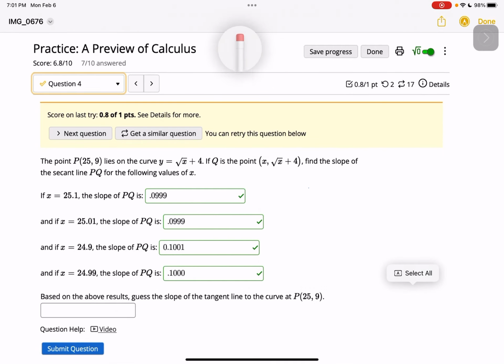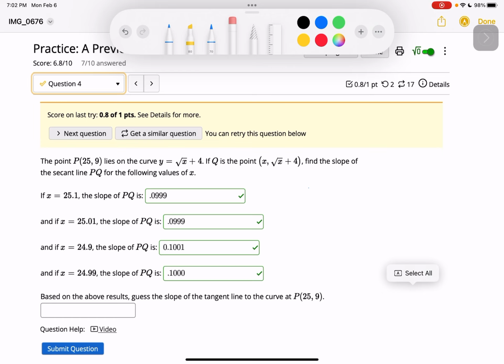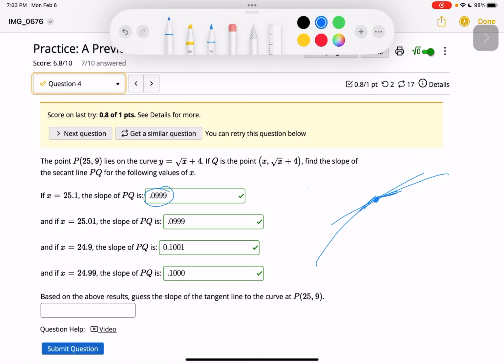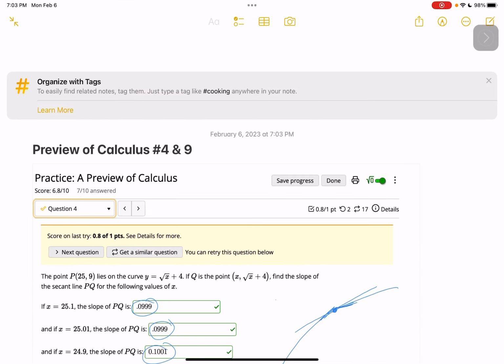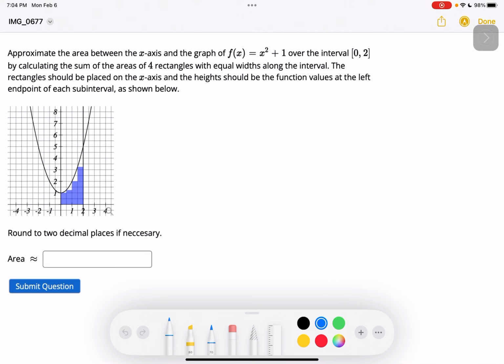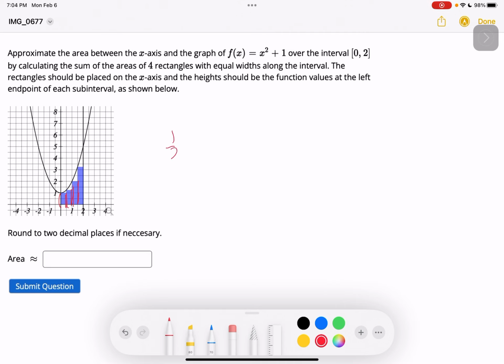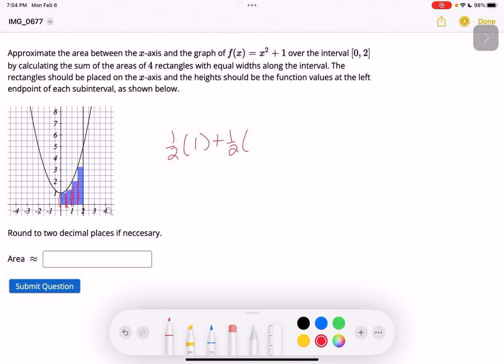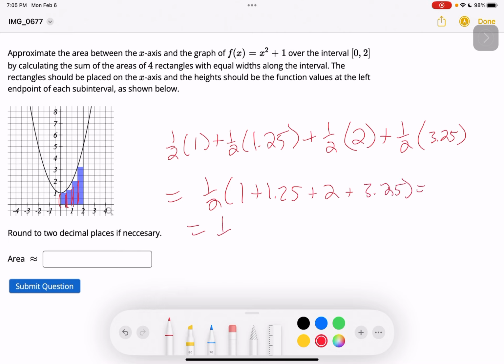Math 181 A Preview of Calculus #4 & 9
Here we look at finding the slope using the limit process and we estimate the area under a curve using the left hand approximations.